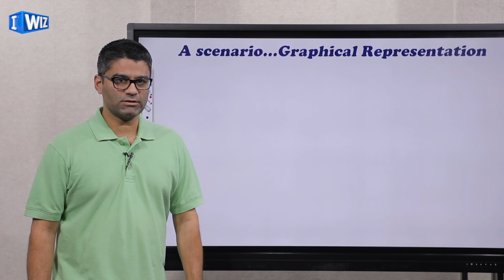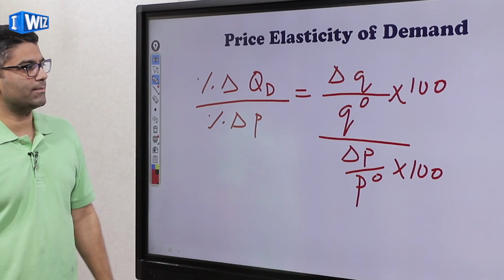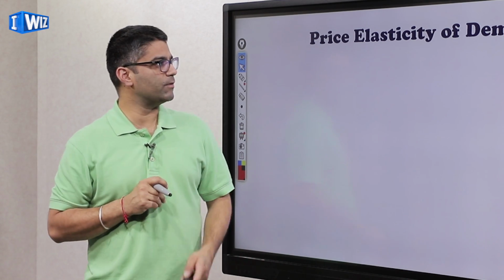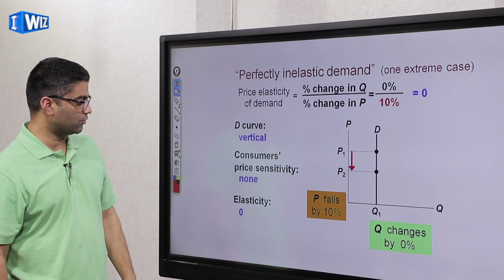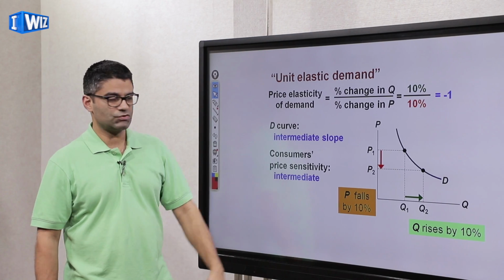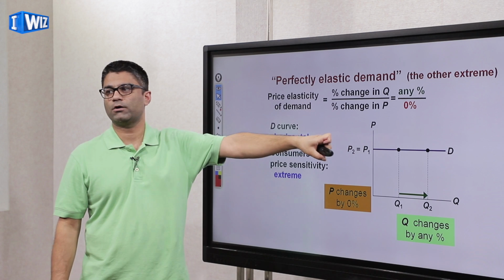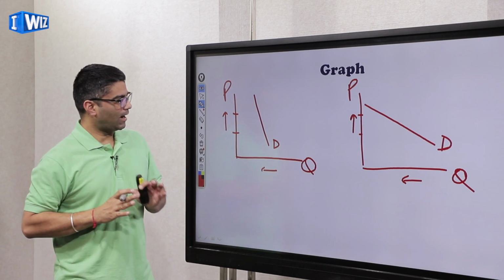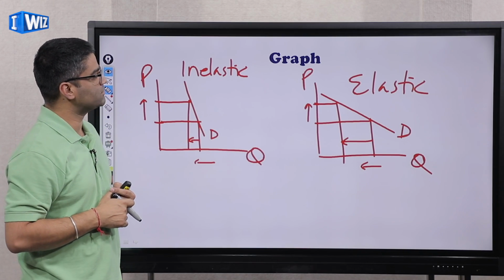Theory Of Consumer Behaviour Class 12 Economics | Elasticity of Demand Graphs | iWiz Arjun Sondhi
This Economics video for Class 12 about Elasticity of Demand Graphs from the chapter Theory Of Consumer Behaviour is Part 18 and a continuation from the previous video of the same chapter.

The topics covered in this video are:
- Graphing elastic demand curve
- Graphing inelastic demand curve
- Graphing perfectly elastic demand curve
- Graphing perfectly inelastic demand curve